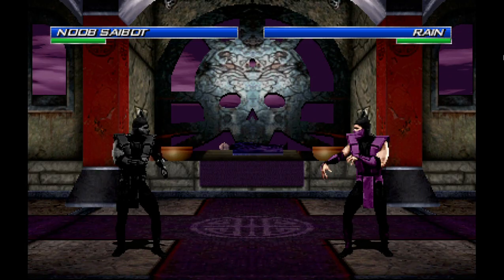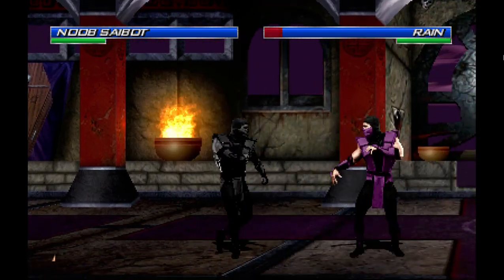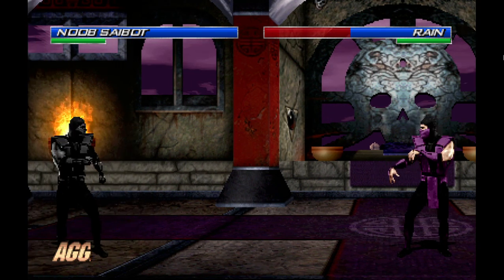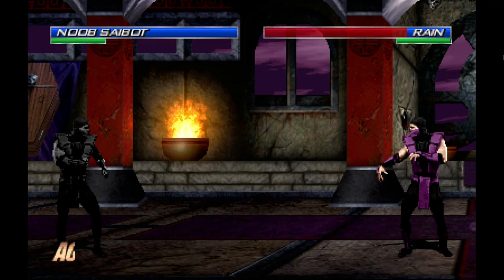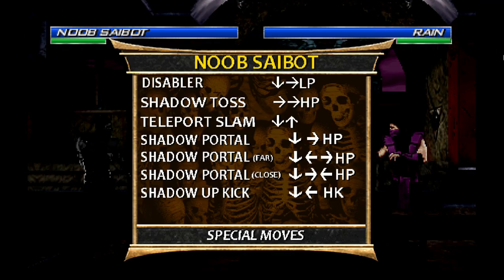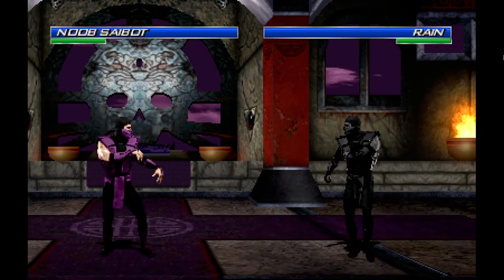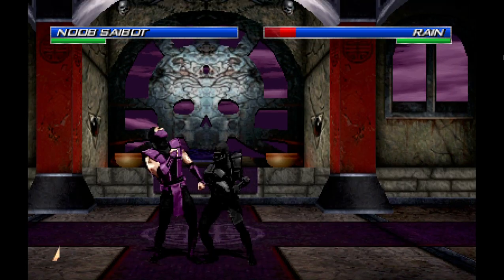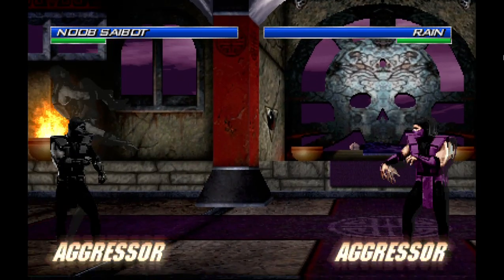Welcome to Version 1.9 (MKP Kompetitive Edition)| System Explanation Part 1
Hey, i know this isn't tekken, i'm just a bit saturated with it for now, hope you guys enjoy

Help us reaching our channel upgrade goals by joining channel membership ($1 a month)